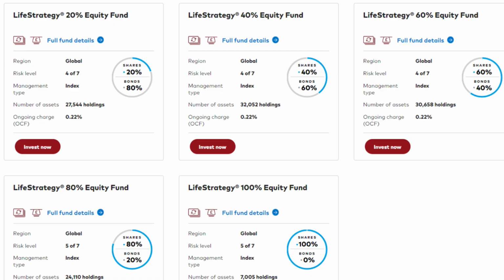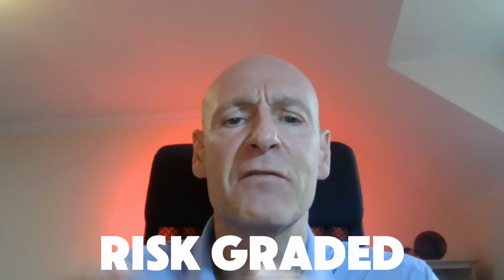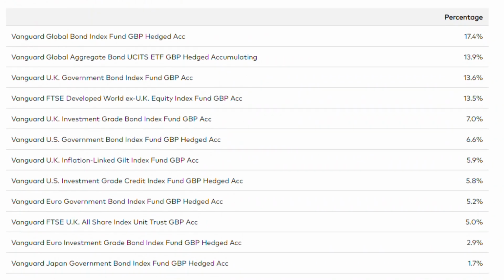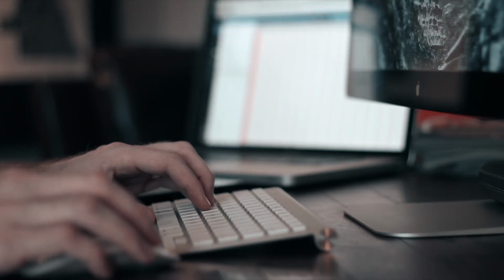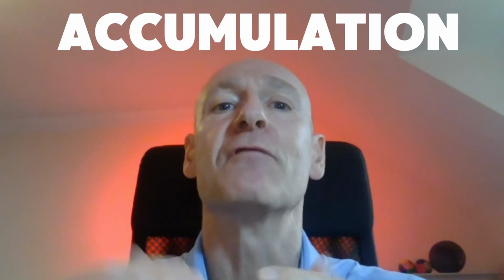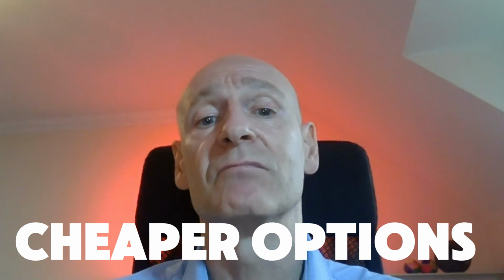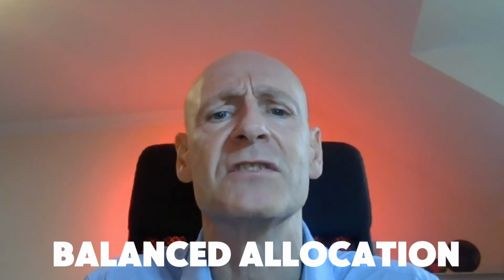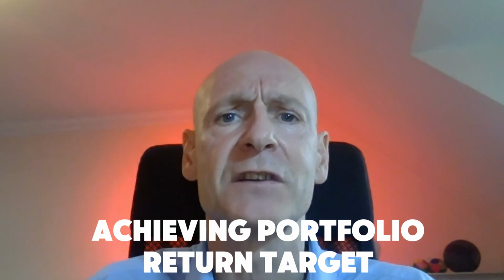£65,000 Investing Regret? My Vanguard LifeStrategy Lessons after 6 years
Did I Make a £65,000 Mistake Investing in Vanguard LifeStrategy 80%?

I've been invested in Vanguard LifeStrategy 80% for over 6 years, and while I've seen decent returns, I recently worked out I could have potentially made £65,000 MORE with a different strategy.

In this video, I break down:

What are Vanguard LifeStrategy funds? A quick overview of their features, benefits (like diversification and low costs!), and why they're so popular.
How I use LifeStrategy 80% in MY portfolio: My investment goals and how this fund fits into my overall plan.
The £65,000 question: How I calculated the potential gains I missed out on, and the alternative investment I'm now considering.
Am I sticking with Vanguard LifeStrategy 80%? My final decision and the steps I'm taking to optimize my portfolio.

0:01 - Intro
0:20 - LS brief reminder
1:52 - What else to consider
2:41 - Alternatives
2:52 - Outcomes and regrets
3:50 - Why am I OK with a loss
4:50 - Will I my approach change?

Watch to the end for my key takeaways and actionable advice to help you make informed investment decisions!

Investing Apps & Platforms I Use:

InvestEngine - Get between £20-100 when you sign up and deposit £100 (or receive £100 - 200 if you set up  business account)(T&Cs Apply)*

Trading 212 - Link to a simple Vanguard FTSE All World (ACC) portfolio that is cheaper than the VWRP